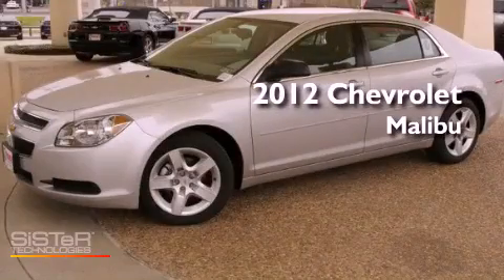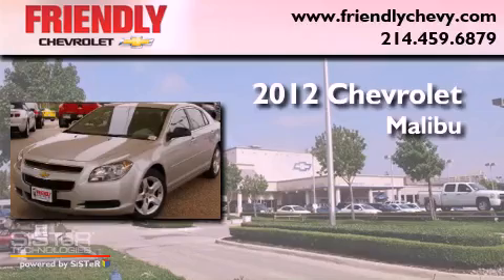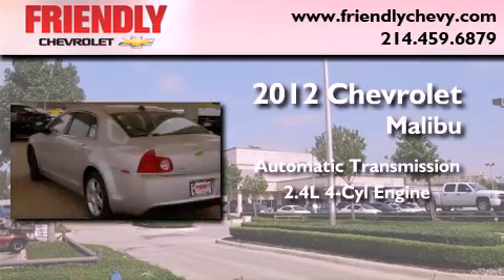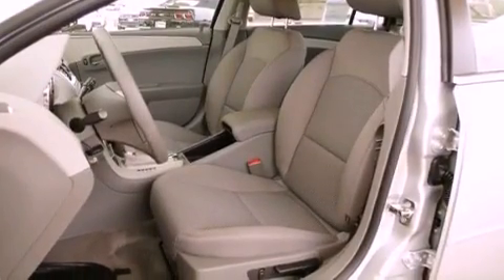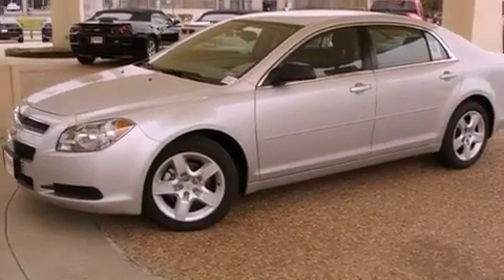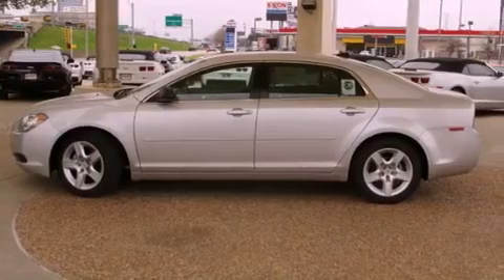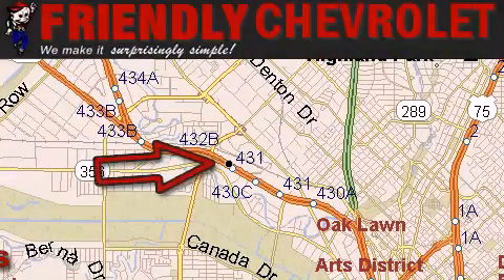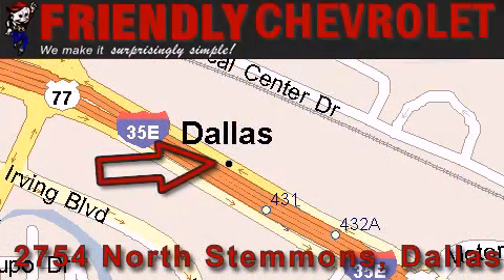2012 Chevrolet Malibu Arlington TX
Year : 2012
 Make : Chevrolet
 Model : Malibu
 Trans . : Automatic
 Exterior : Silver
 Miles : 6
 Interior : Other

 2012 Chevrolet Malibu Dallas TX